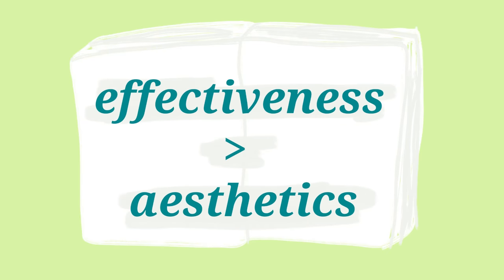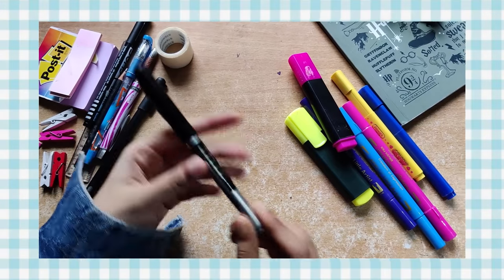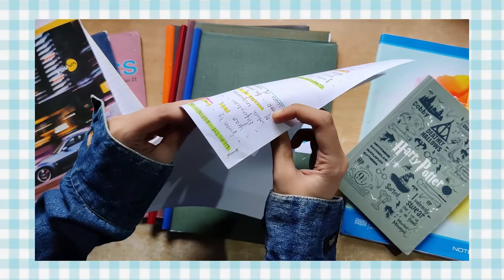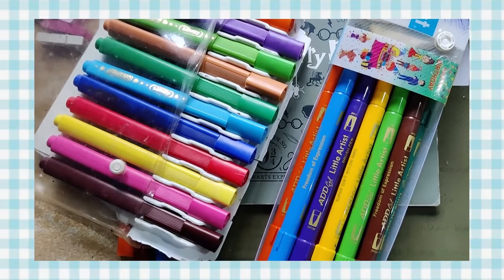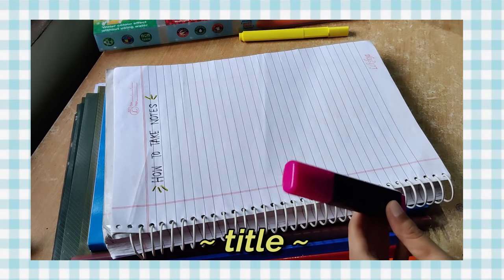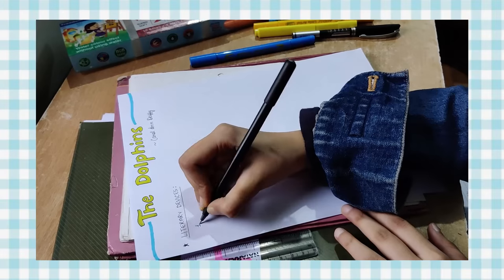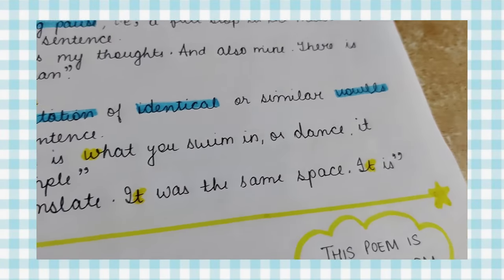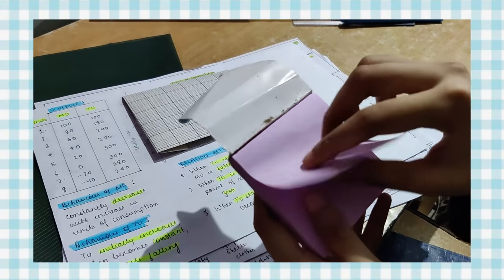how to take aesthetic notes with minimum effort & minimal supplies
effective note taking can often times be a challenge, specially if you're lazy like me. and sadly, most people only focus on the expensive stationary supplies when talking about it. and that's when i come to your rescue, yoohoo! here are my pro tips for taking aesthetic notes for the lazy and the broke. hope you liked it!

[none of the music used belongs to me. no copyright infringements intended]
✩ FAQs ✩
• how old are you? 17, as of now. (wow i feel old, sigh)
• are you indian? hell yes!
instagram? @zoyeahfatima
• what do you use for filming and editing? i shoot with my phone, OnePlus Nord, build a tripod using piles of fat ass books and whatever else is around lol. i edit using filmora9.